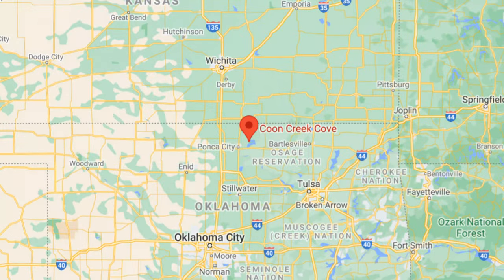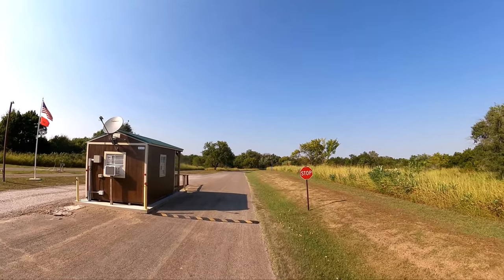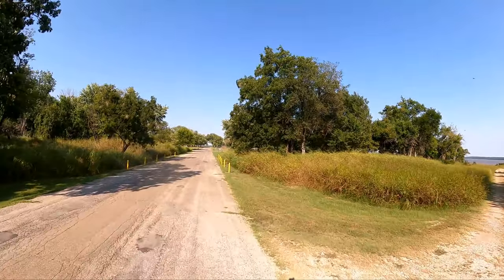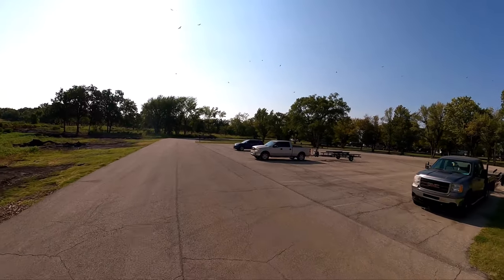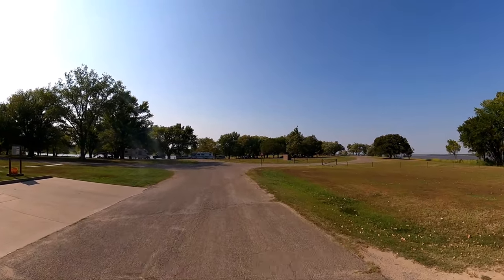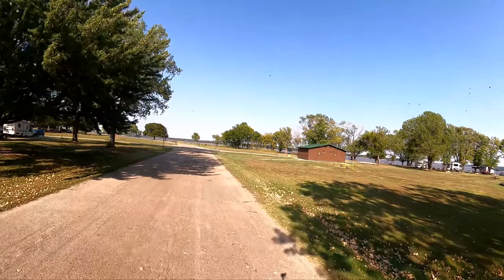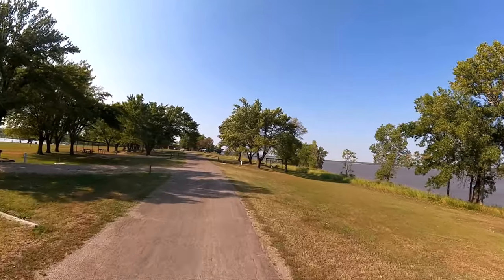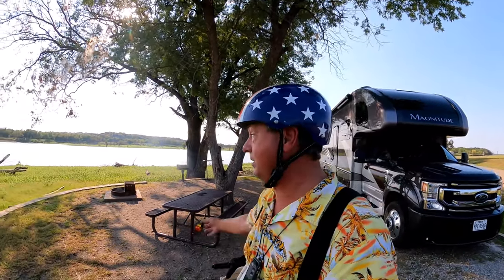Virtual Tours Of Campgrounds | Coon Creek Cove Kaw Lake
On our 2021 trip to visit family in Kansas  paid a visit to Coon Creek Cove on Kaw Lake and create another Virtual Tours Of Campgrounds video!
Coon Creek Cove is on Kaw Lake that is in turn an impound on the Arkansas River in Northern Oklahoma.
This is not a very long Virtual Tours Of Campgrounds video as this is a small U.S Army Corps Of Engineers campground. It is small but very mighty! I say that as this was one of the prettiest campsites we have had in 2021.
Come along for the ride on this exciting Virtual Tours Of Campgrounds of Coon Creek Cove on Kaw Lake.